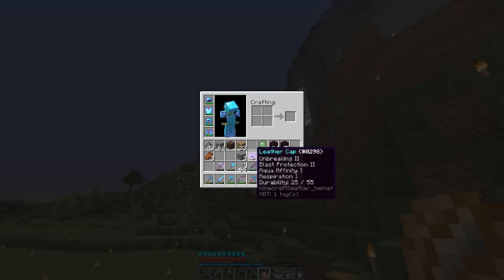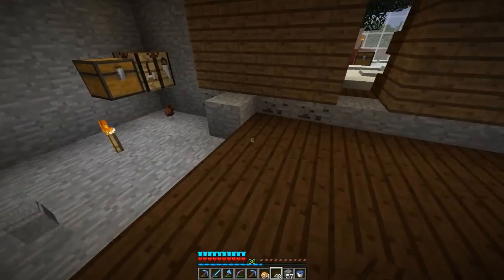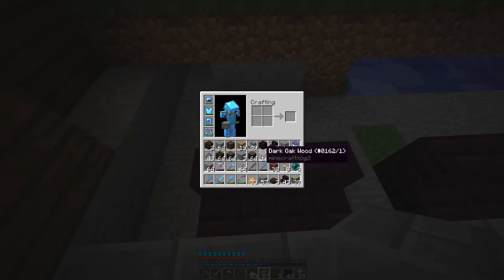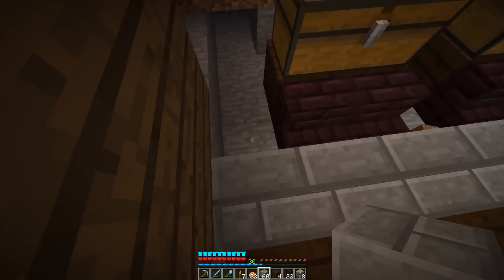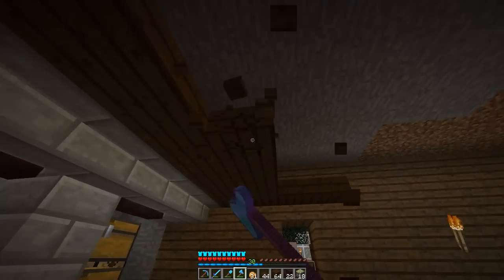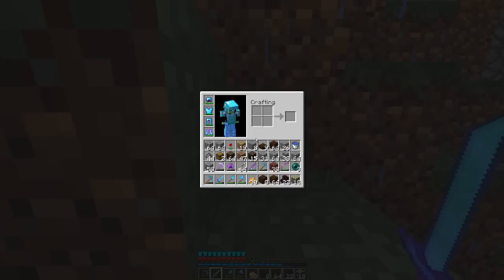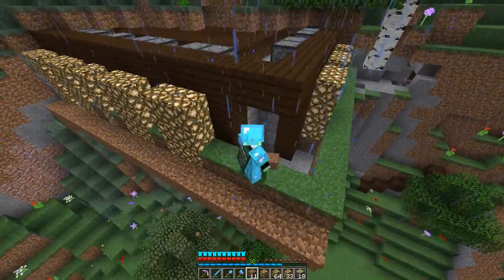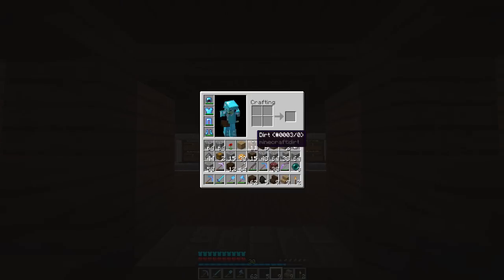How To Minecraft SMP : "The Chest Room - Part 3" : Episode 23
After finally gathering every precious resource we'll need for this build, it's time we finally get to work on it.
I PROMISE NO MORE BLACK SCREENS AND PIE PLS I FAN :-:
HTM map (Updated once a week)
How To Minecraft SMP is a 1.8 vanilla survival multiplayer world with some incredibly awesome other Youtubers here:

The Nexus Minigames Server IP: thenexusmc.net
The Hutt Survival Server IP: connect.thehuttmc.com

hypehypehypehypehypehypehypehypehypehypehypehypehypehypehypehypehypehypehypehypehypehypehypehype